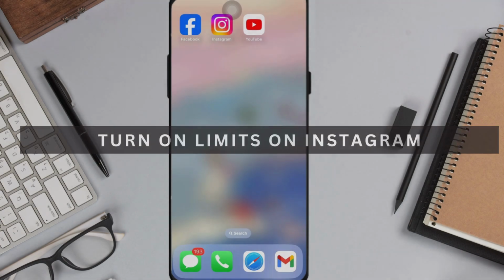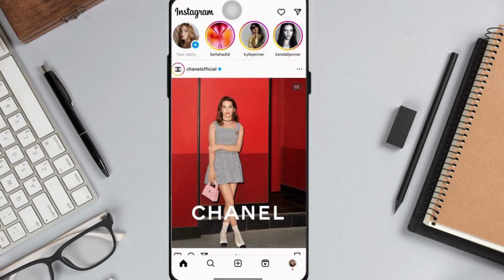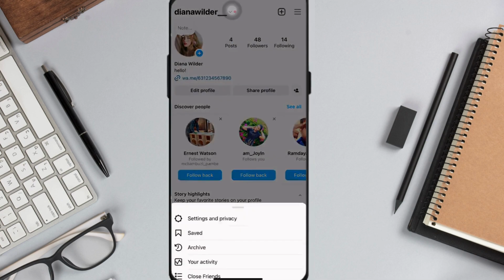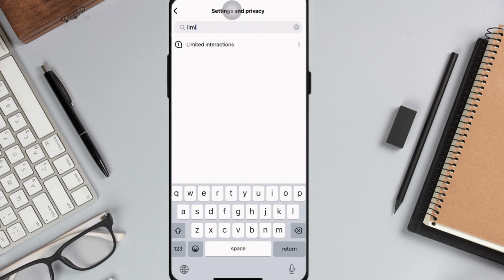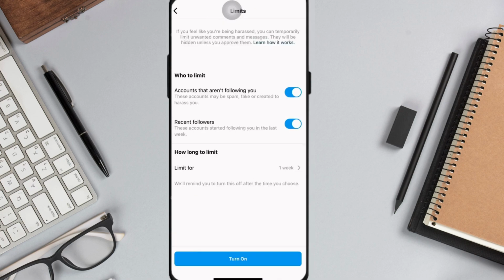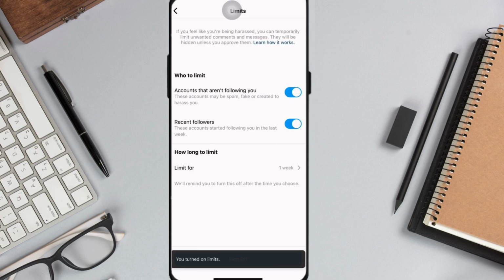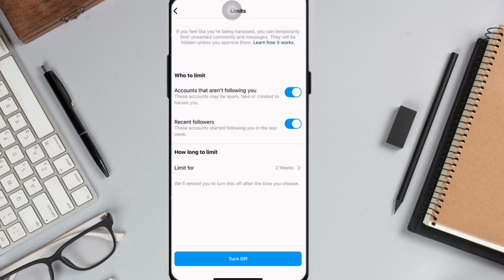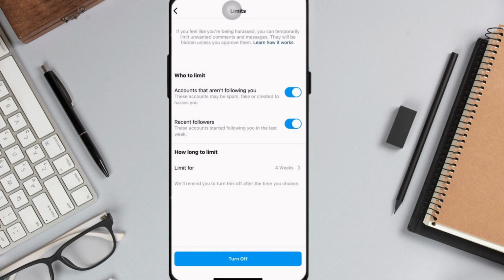How to Turn On Time Limits on Instagram (Simple)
In this video I show you how to enable time limits on Instagram app in iPhone. I show you everything that you need to learn about this software.

Chapters:
00:00:00 - Introduction
00:00:11 - Access profile settings
00:00:21 - Settings and Privacy
00:00:34 - Account Restrictions
00:00:45 - Customizing time limits
00:01:05 - Like and subscribe